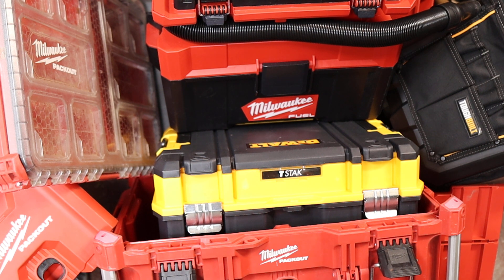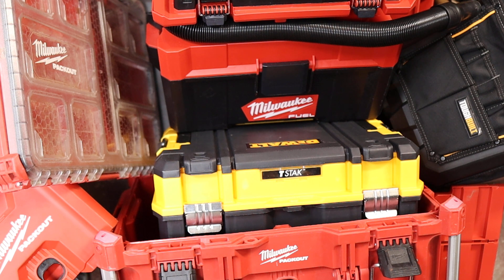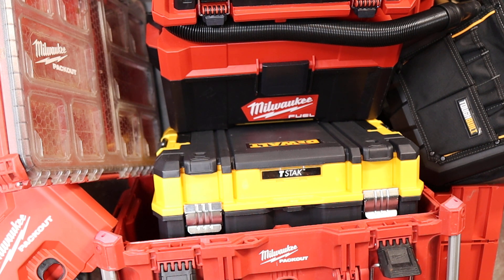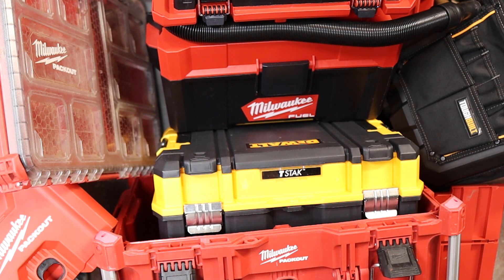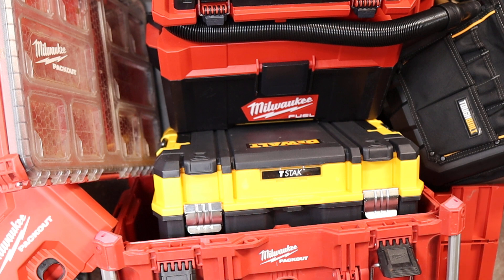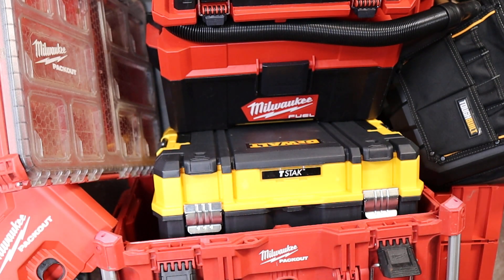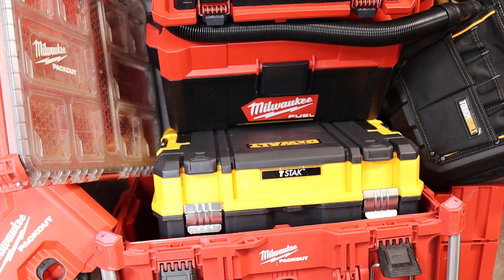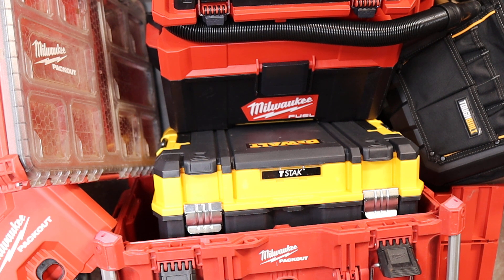Ecosystem Paralysis? "Second Box" Science, and Packout Gateway Drug Tools. Open source design time?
Ecosystem Paralysis? The "Second Box" Science, and Packout Gateway Drug Tools. Commit to one clip?

DeWalt $37 box on Amazon